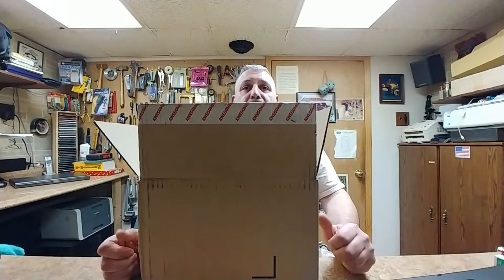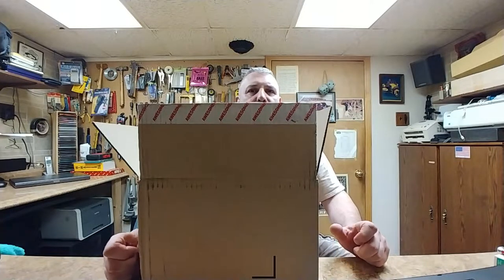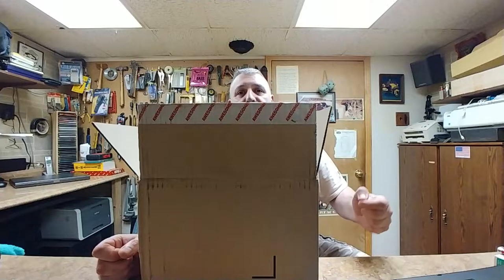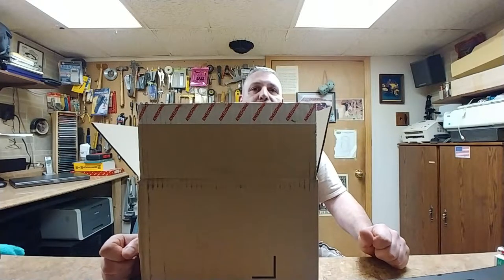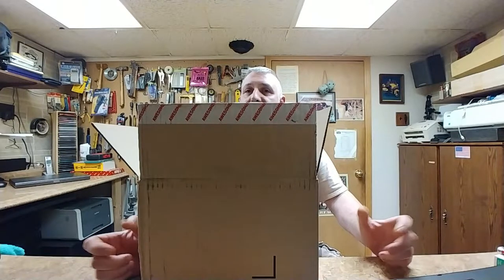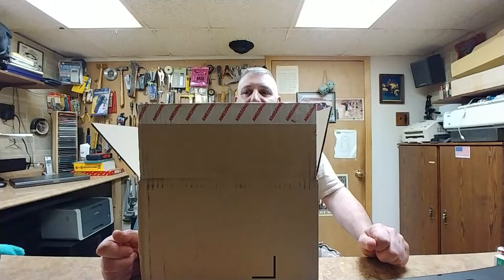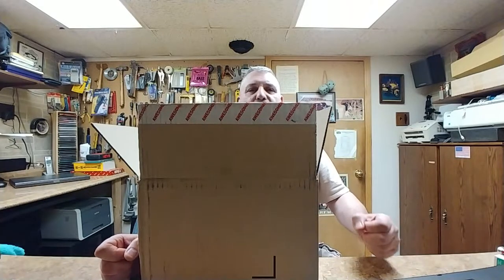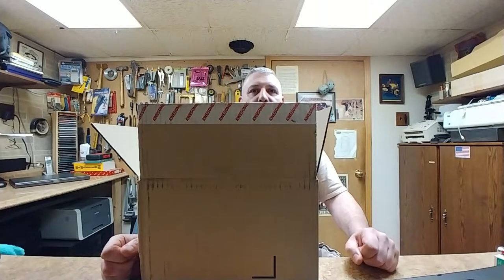End of 2019 Unboxing Launchpad